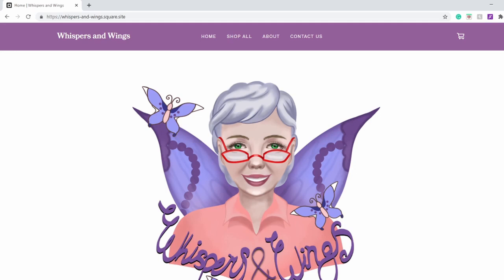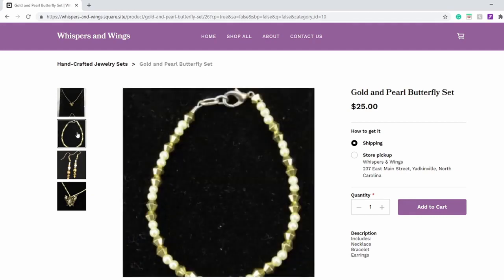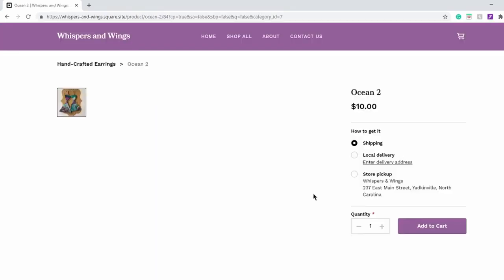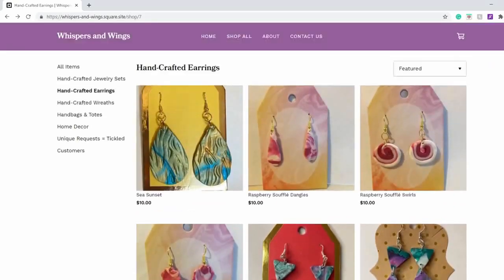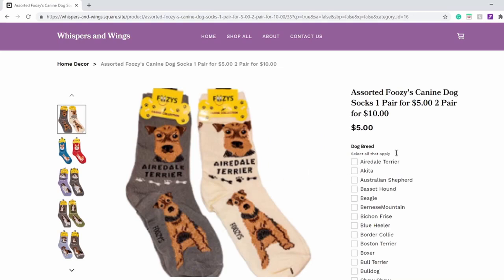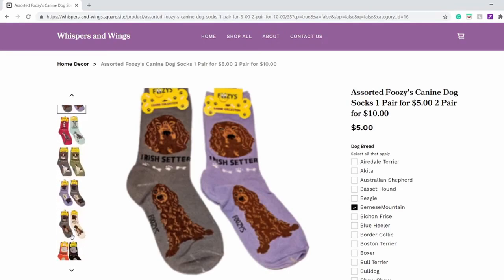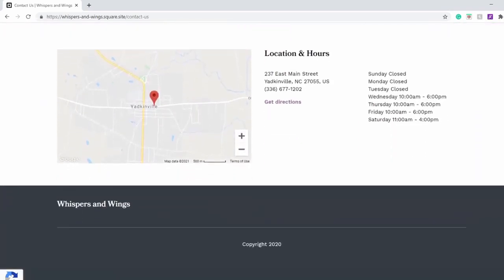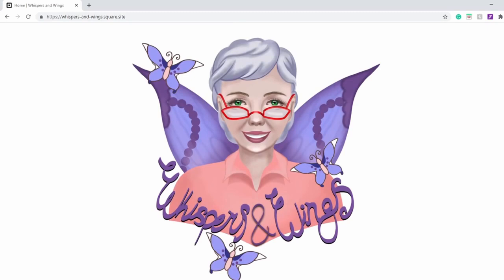NAVIGATION STATION Whispers & Wings WEBSITE TOUR (Old Site)